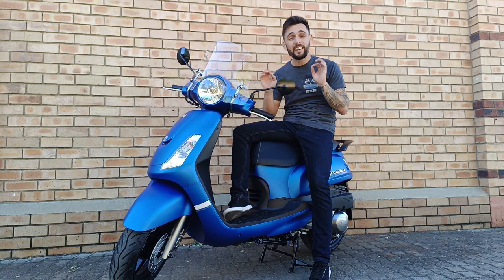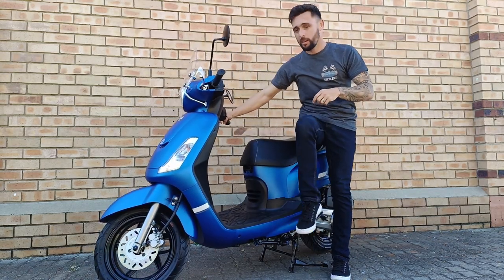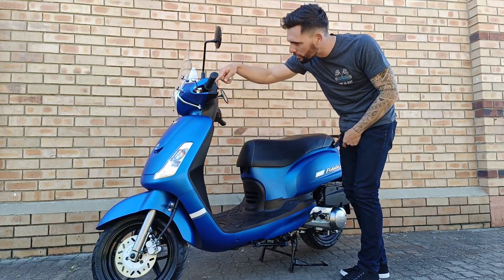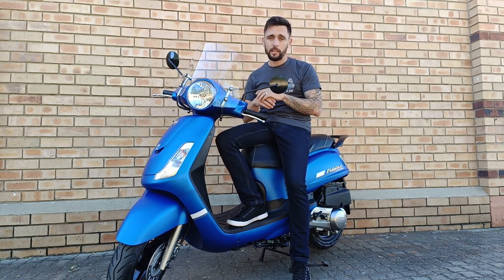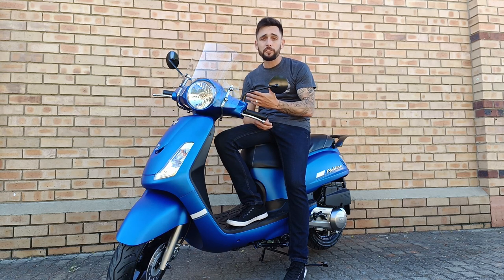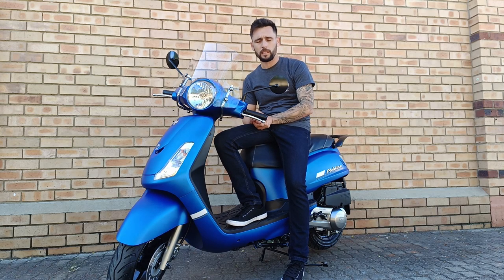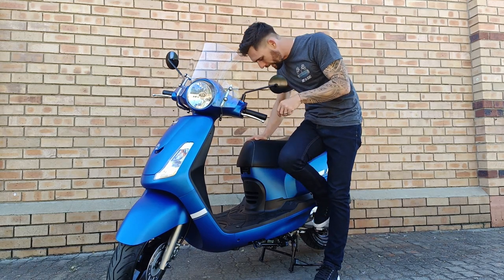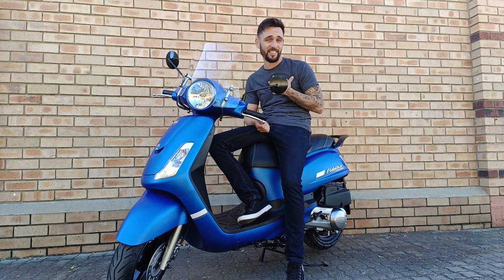Sym Fiddle 150cc Review & You will love it .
Hope you Enjoyed the Video about this amazing Sym Fiddle 150cc scooter .

You will get more than what you thought you'll get !